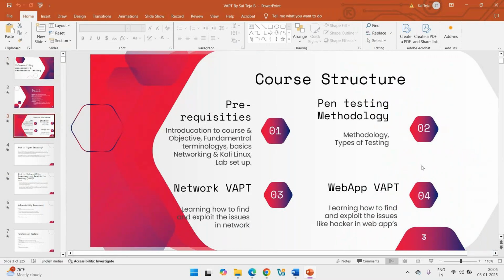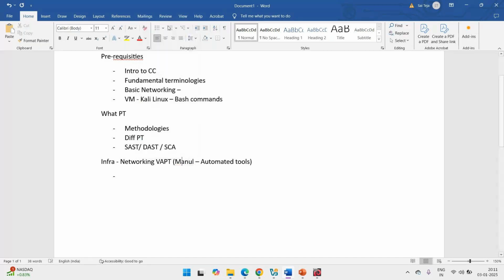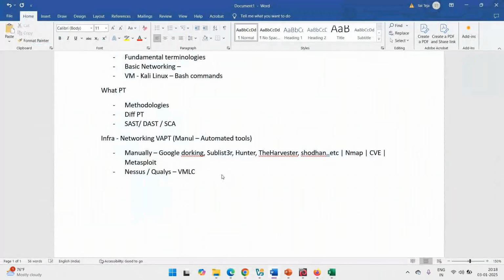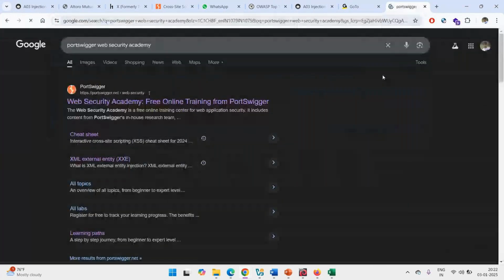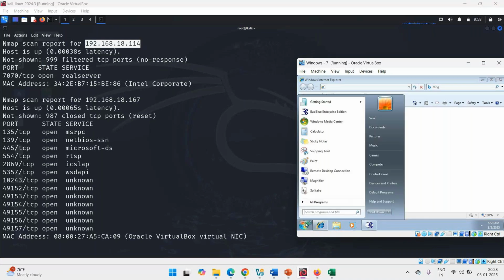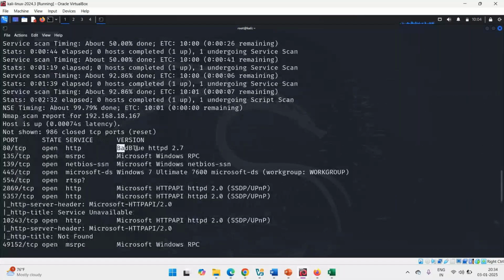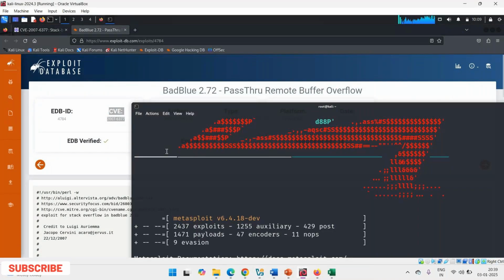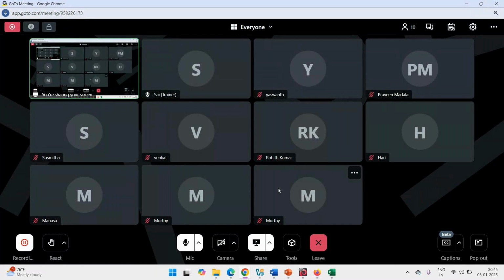Cyber Security (VAPT) Demo 02 | Differencess Between VA And PT | Tutorial for Beginners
📹 In this exciting demo, dive deep into the **differences between Vulnerability Assessment (VA)** and **Penetration Testing (PT)** — two essential concepts in **Cyber Security**! 🛡️ Whether you're a beginner or looking to enhance your knowledge, this session is tailored just for you! ✅

1️⃣ **What is Vulnerability Assessment?** 🕵️‍♂️
2️⃣ **What is Penetration Testing?** 💻
3️⃣ **Key Differences Between VA and PT** 🔄
4️⃣ Real-world examples 🌍
5️⃣ Career opportunities in the **VAPT domain** 💼

✅ Hands-on training for real-world scenarios.
✅ Step-by-step tutorials for easy understanding.
✅ Join the **Cyber Security revolution** and future-proof your career! 🌟

📞 **For details and enrollment:** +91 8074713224

💬 **Have questions? Drop them in the comments below, and our experts will assist you.**

Pega
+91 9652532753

Devops
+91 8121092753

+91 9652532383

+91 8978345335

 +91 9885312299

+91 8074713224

Regards,
Harsha Trainings,
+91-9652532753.